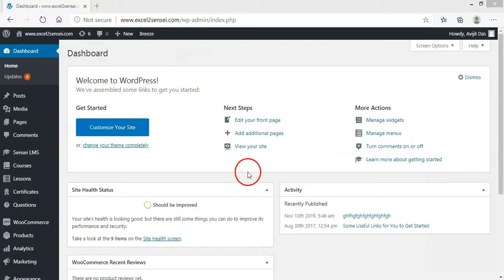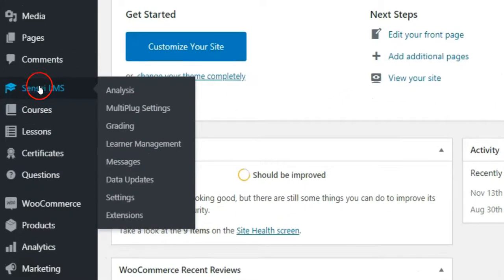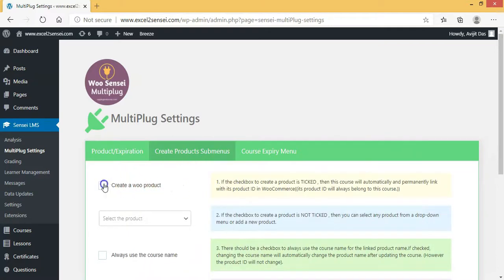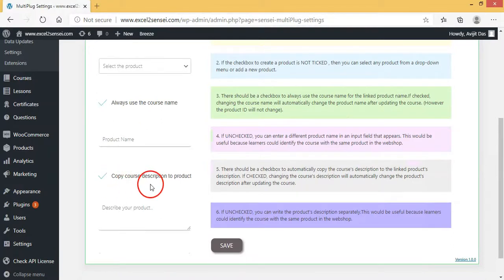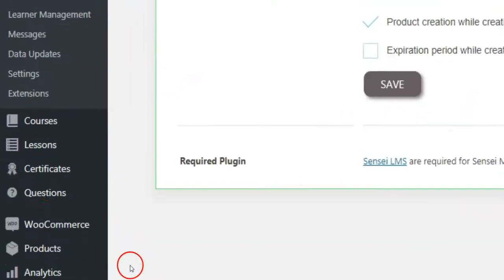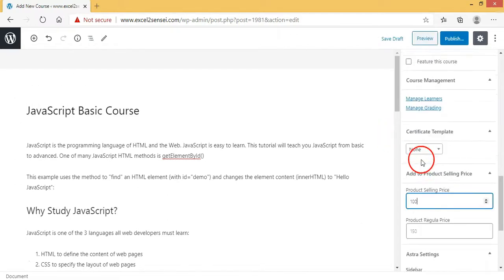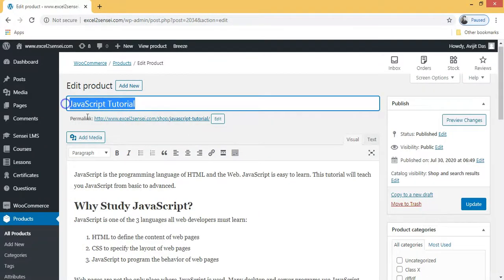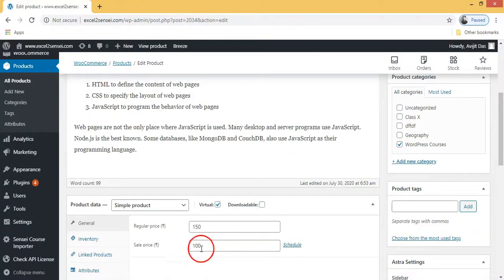Create Woo Product with Sensei lms course itself !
If you are using Woo Sensei LMS for creating commerce, then one of the jobs remains is to create a Woocommerce product for the said course. So, normally, you create a course first and then create a product. But now, our newest plugin Sensei Multiplug will save you tons of time base, you do not have to create a product separately. You can create a Woo Product while creating the Sensei course itself.